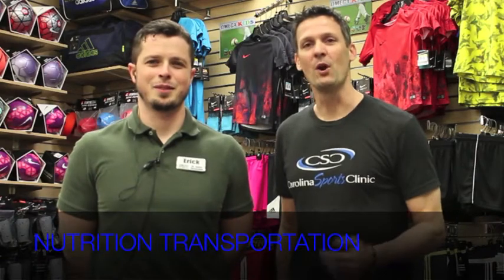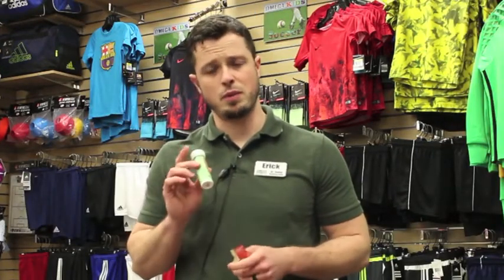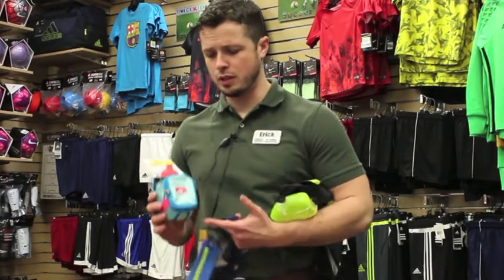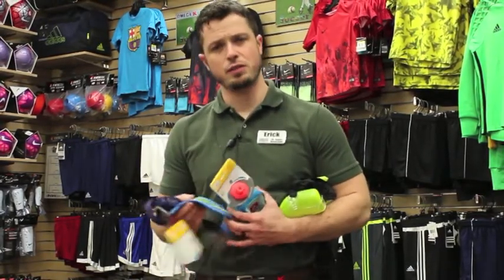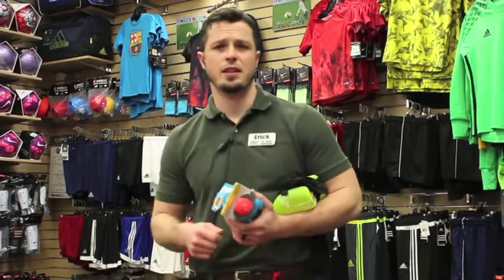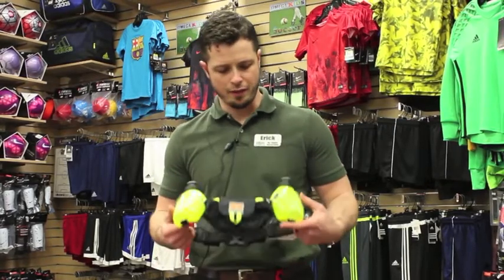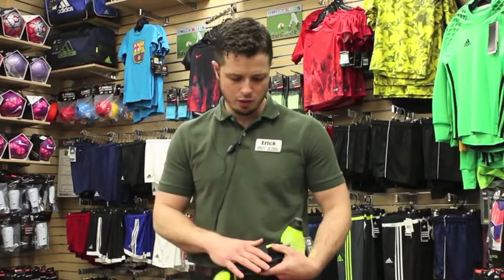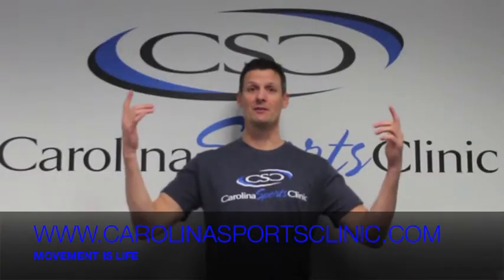NUTRITION TRANSPORTATION, Charlotte NC